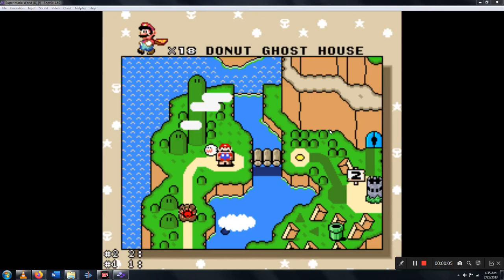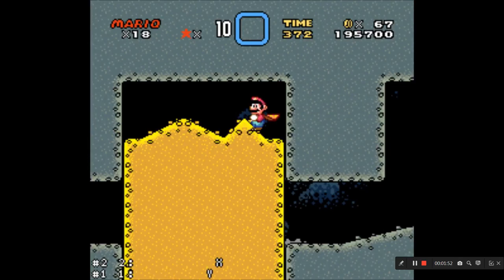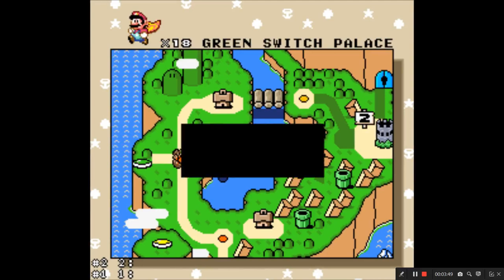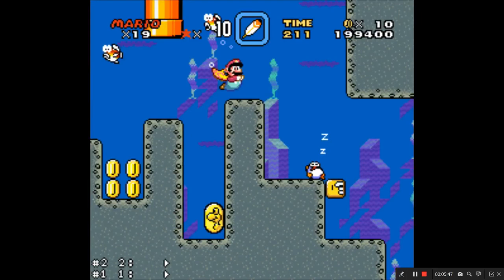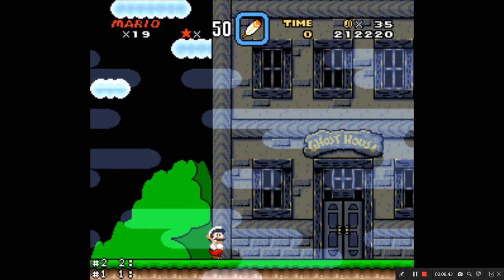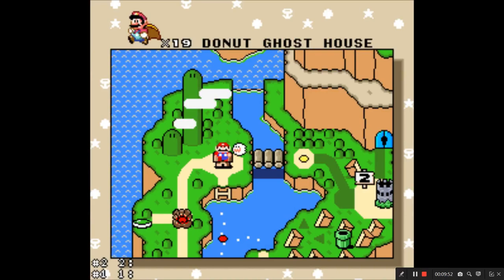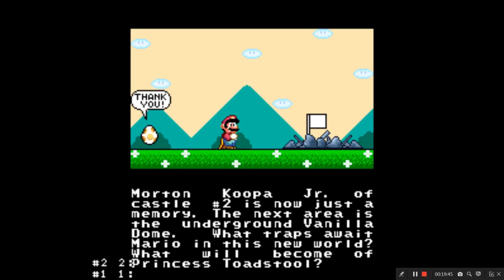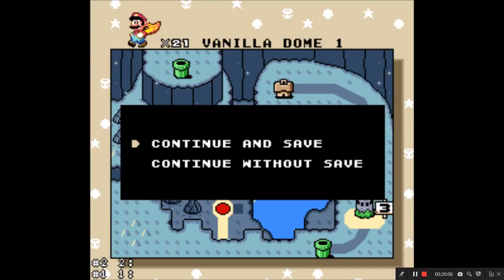Shnootz Gaming - Super Mario World [SNES], Part 2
What's up, people! I'm back with Part 2 of our Super Mario World playthrough (essentially ... I explain at the beginning), and this time I was in a good groove and finish off Donut Land with ease. So join me for the second leg of our larger Super Mario World journey. More gaming playthroughs coming, and the next Gemini Man riff should be up by early next week if not sooner. Cheers!